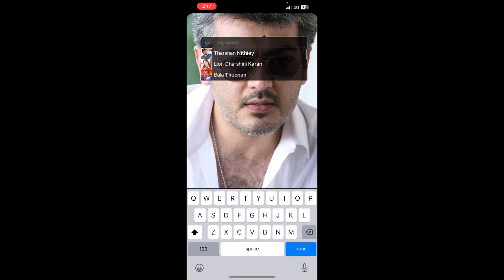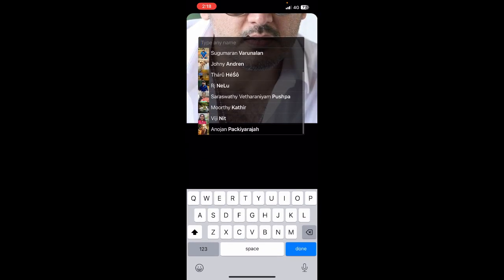How To Find Someone On Facebook By Picture (Best Method)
Learn the best method to find someone on Facebook by picture in this helpful video tutorial. Don't waste time searching, follow these easy steps!